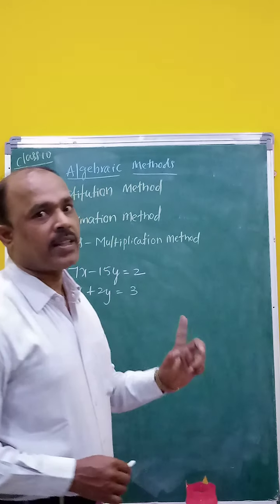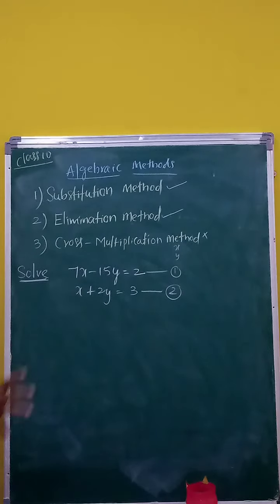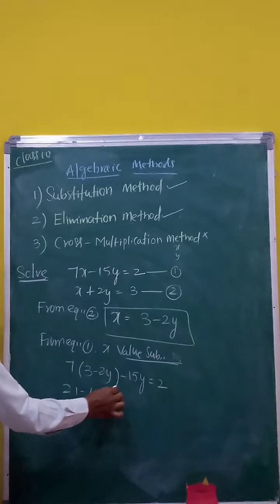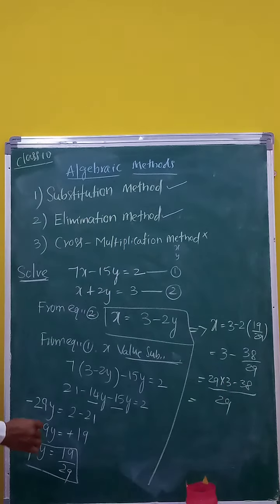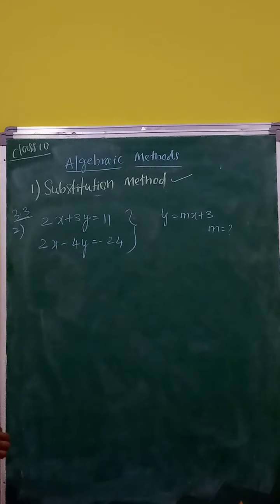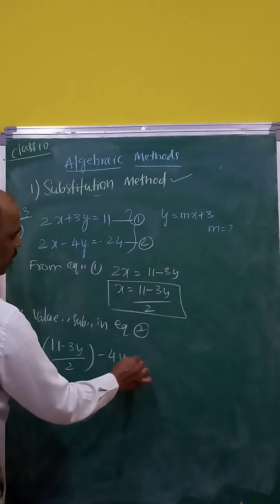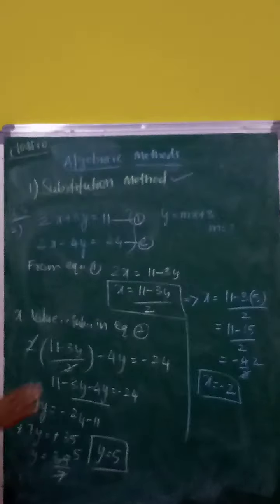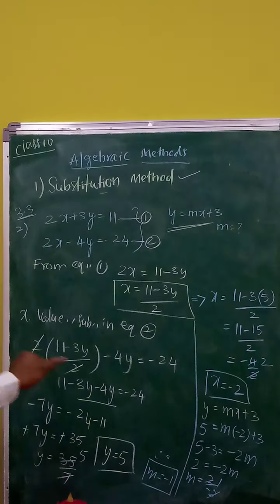Substitution method-class x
Ple